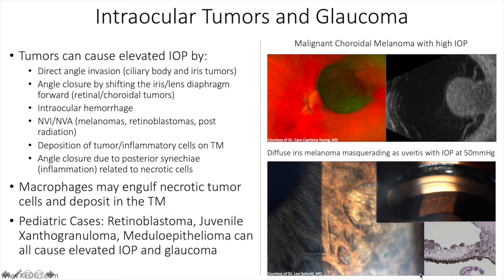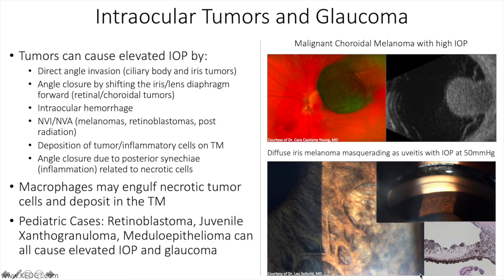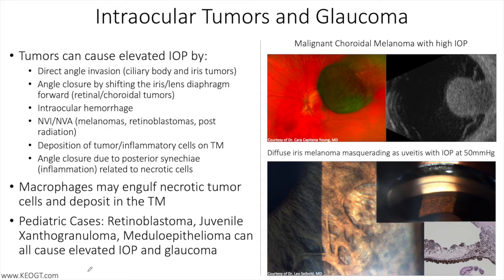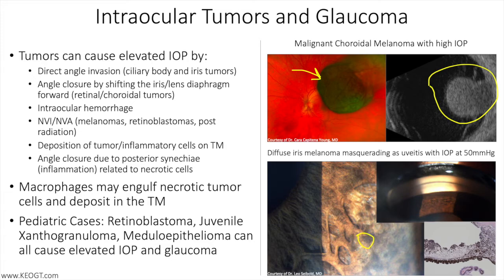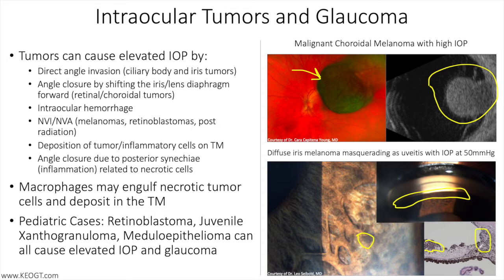1 Slide in 5 Minutes: Glaucoma Associated with Intraocular Tumors (Malik Y. Kahook, MD)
This edition of 1 slide in 5 minutes covers glaucoma associated with intraocular tumors. Mechanism of IOP elevation, diagnosis and treatment methods are discussed. An extended transcript with much more detail can be found

for more educational content

Follow on Twitter: @malikkahook